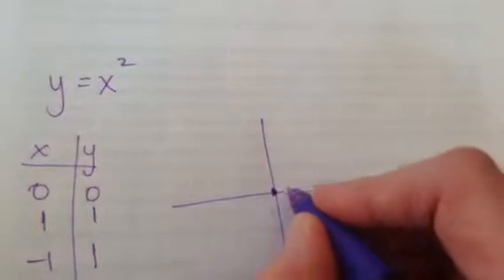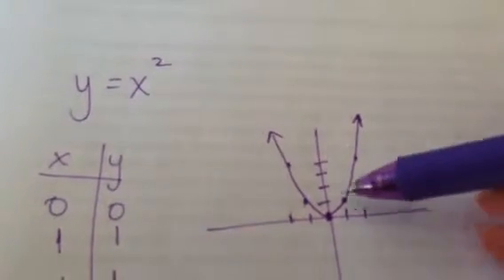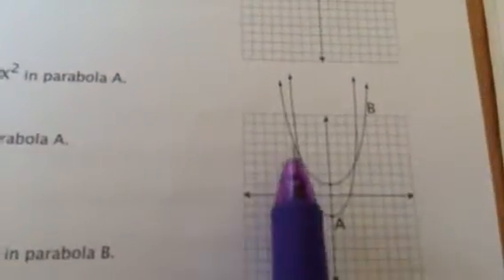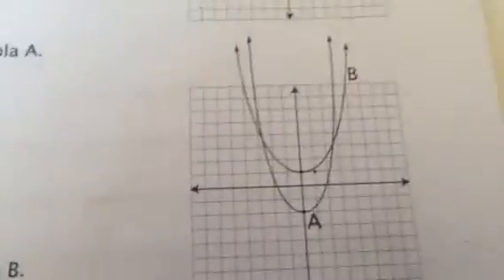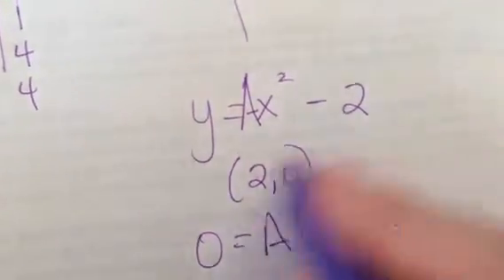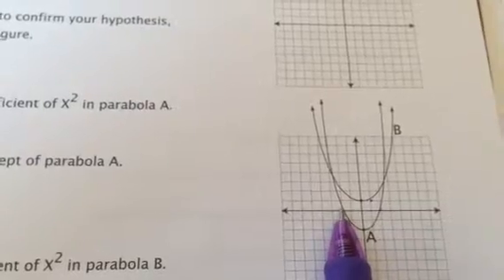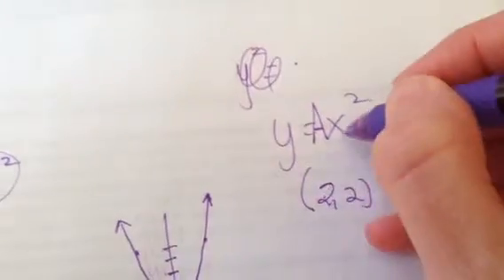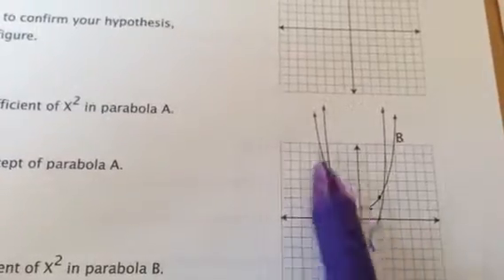Momma Parker's Algebra 2 Lesson 24